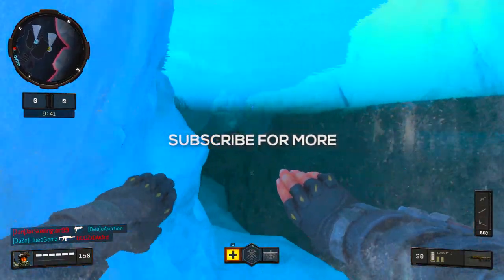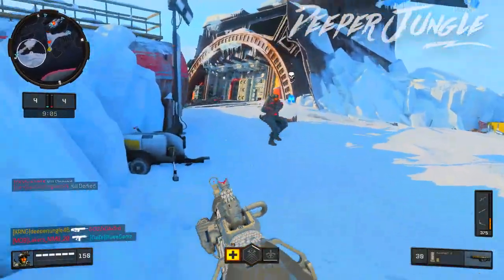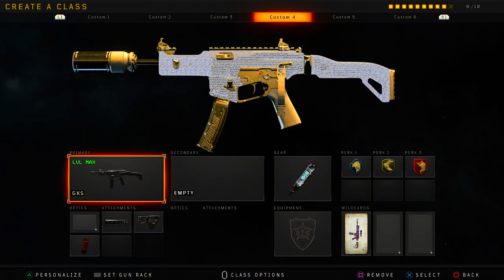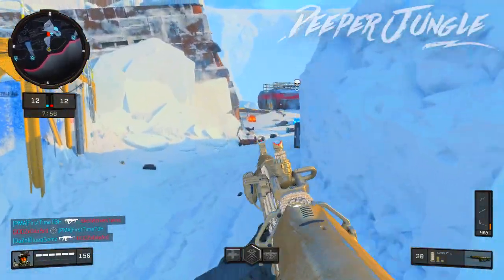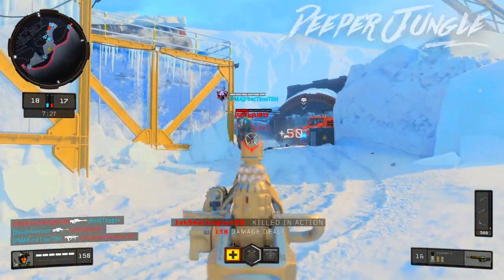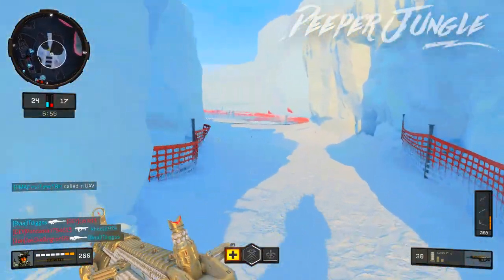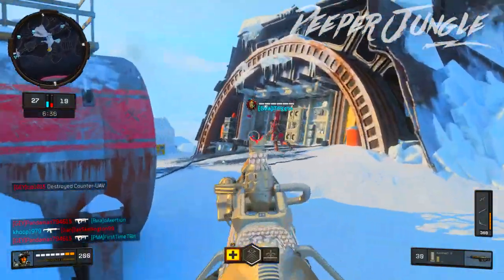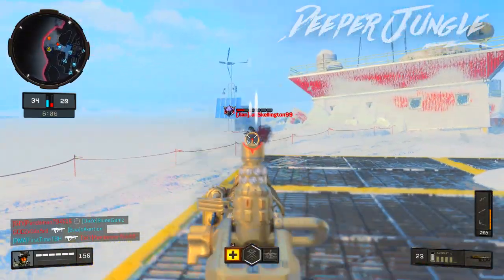This Perk Setup Will Get You Easy Nuclears In Black Ops 4! 😱 - COD BO4 Best Perk Setup | EP.647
Hello everyone and welcome to today's video!  In this one I will be doing a video talking about the best perk setup in Black Ops 4.  Enjoy!

-Deeper Jungle

TITLE OF VIDEO
TITLE OF VIDEO
TITLE OF VIDEO